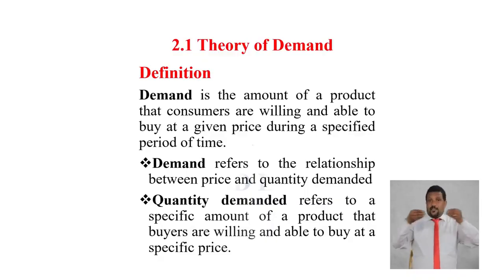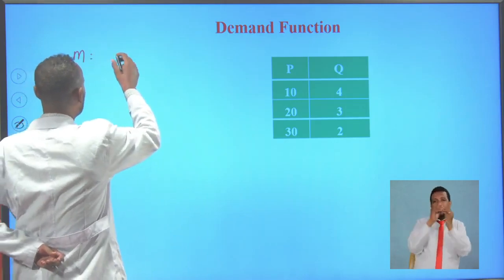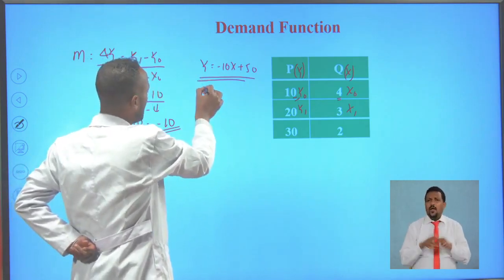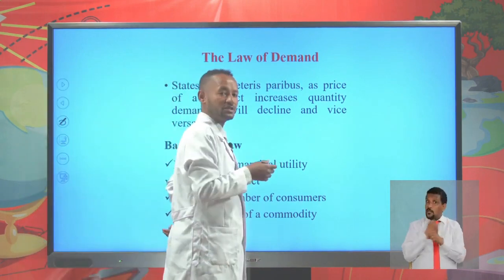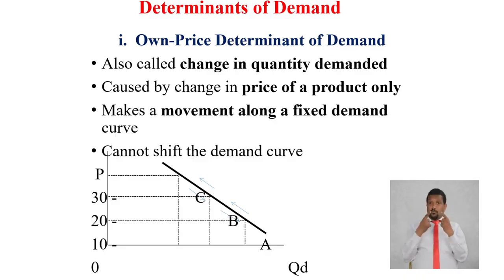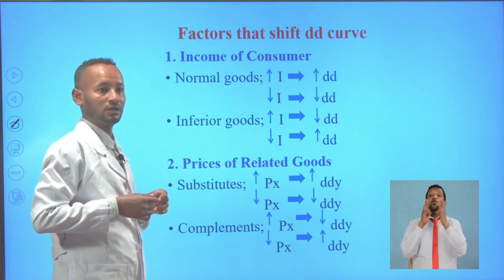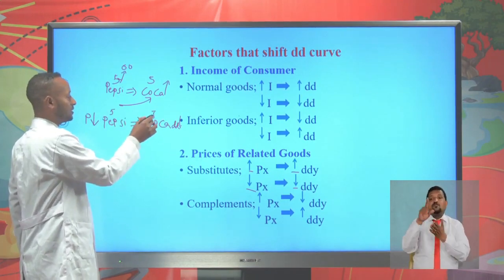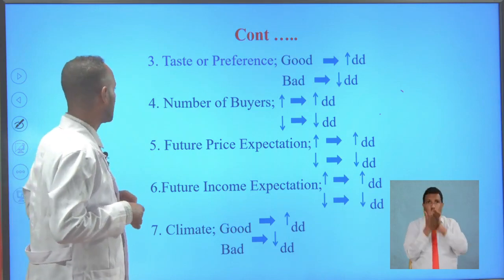Economics Class | Theory of demand